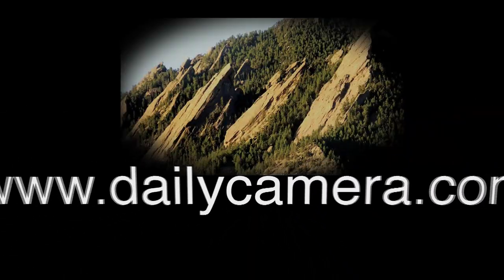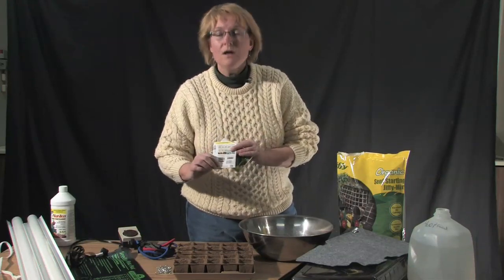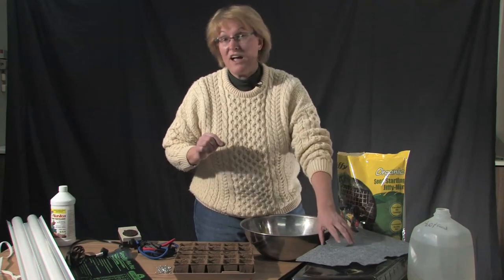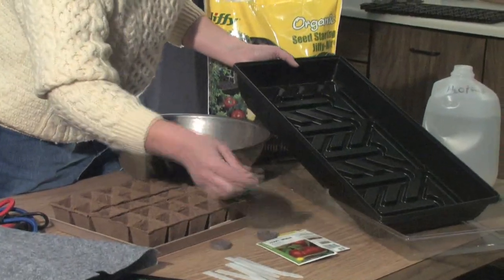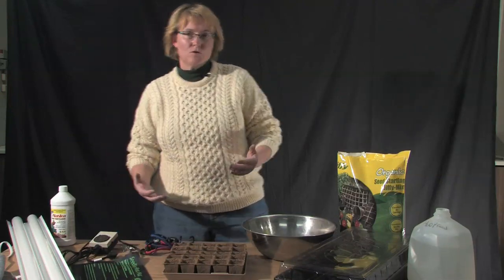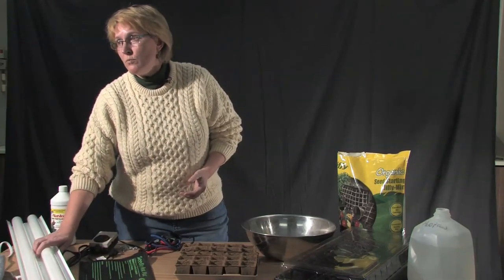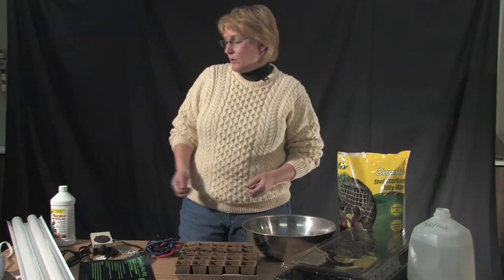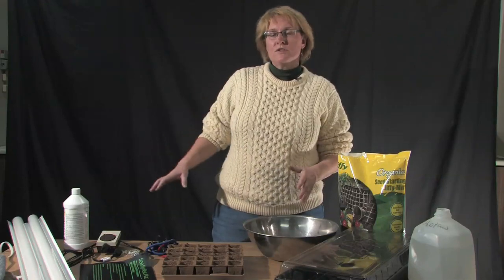SEED STARTING VIDEO PART 1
Carol O'Meara, Extension Agent of Horticulture Entomology with Colorado State University explains how to get started with indoor seed starting. What equipment you will need and what you will need to spend.